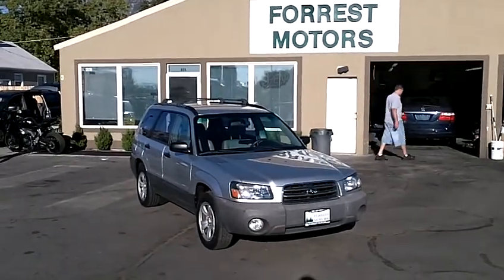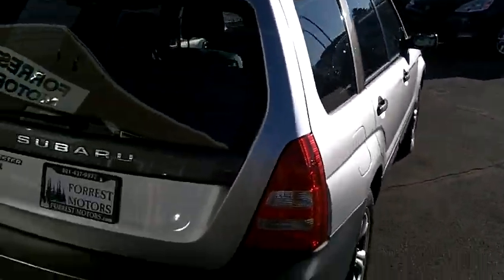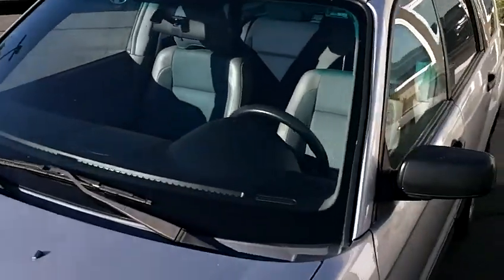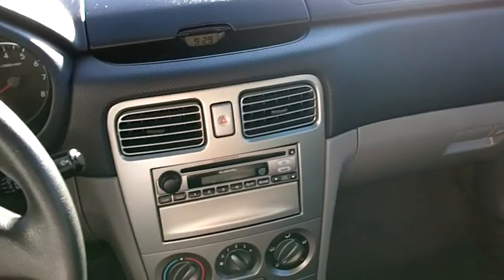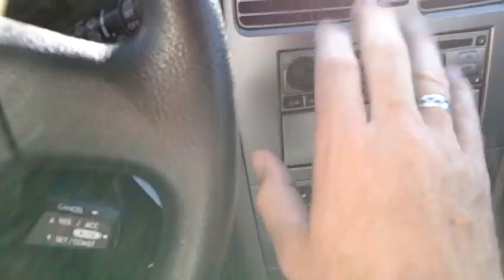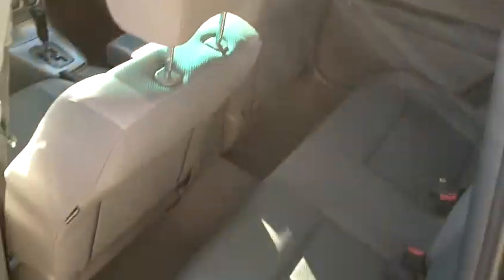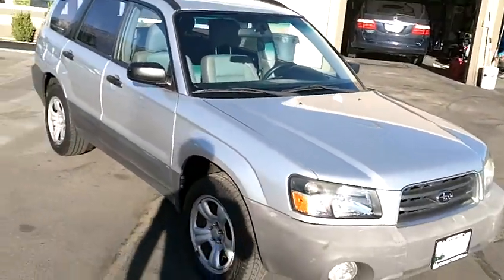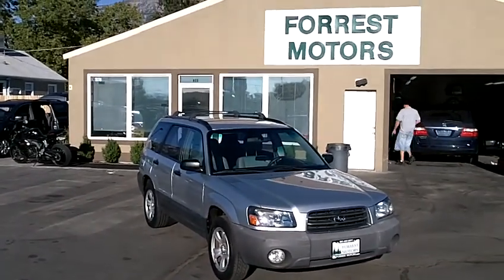5255 - 2005 Subaru Forester 2.5X